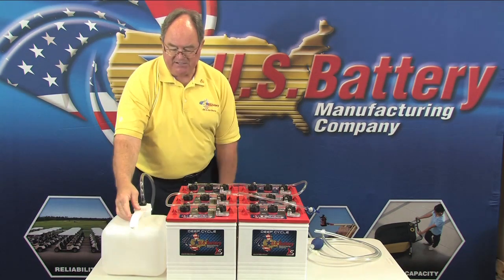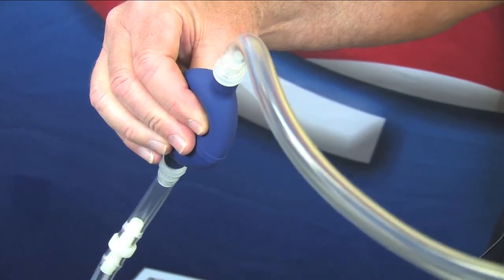Battery watering kit - by U.S. Battery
Battery maintenance made easy!  This video is designed to show you just how easy and convenient watering your flooded lead acid battery or batteries can be. Watering your battery pack is one of the single most important but often left out steps in maintaining healthy flooded lead acid deep cycle batteries.  This kit makes it extremely easy and only takes seconds to complete what normally takes almost an hour to do.